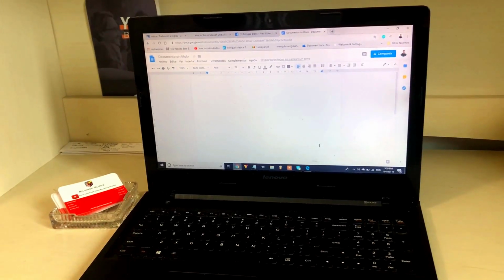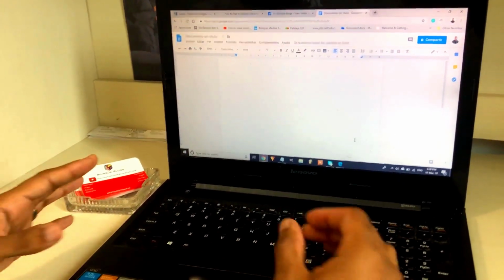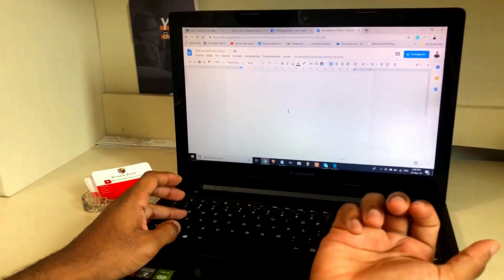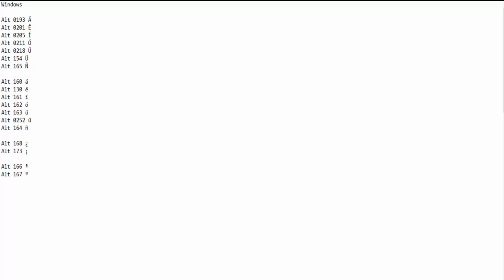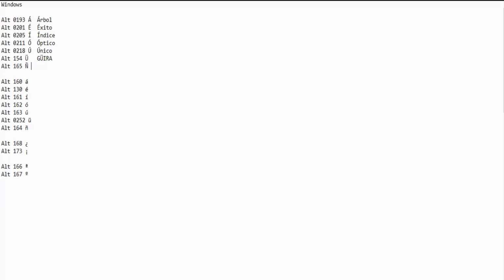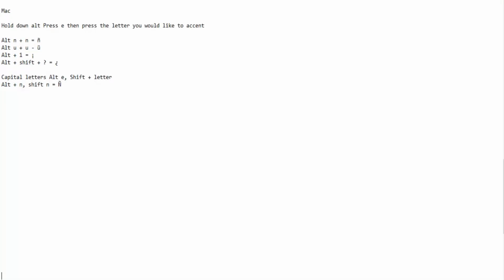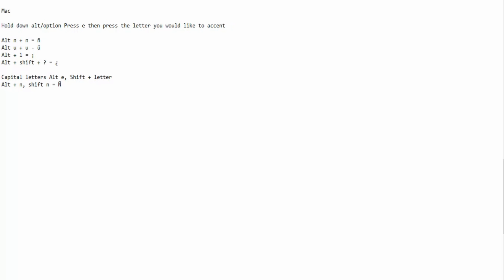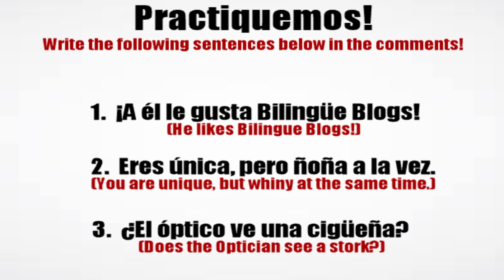Learn How To Type In Spanish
Learn how to correctly type in Spanish in this video, and join my Facebook chat group to practice your Spanish with others!

Teespring.com/stores/bilingue-blogs

Personal Insagram: @Rico.Antonio.Oficial